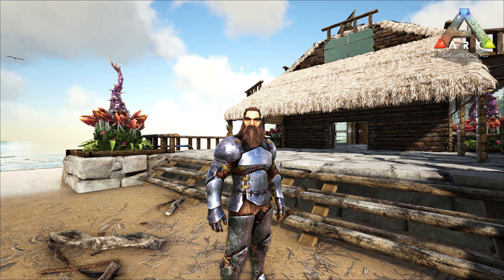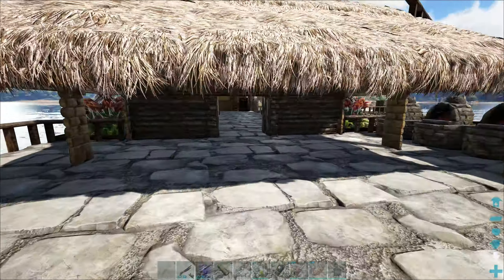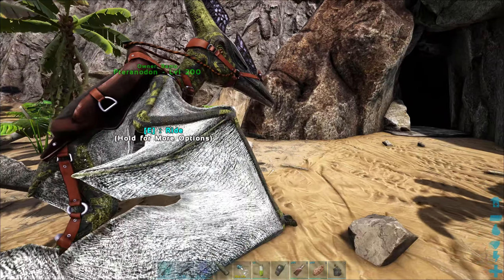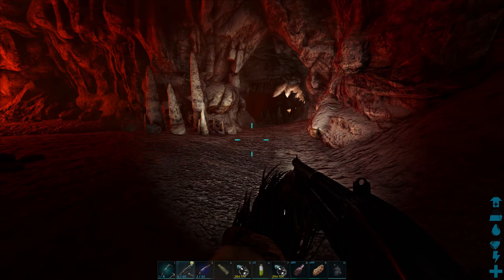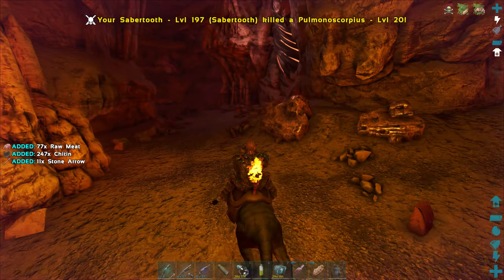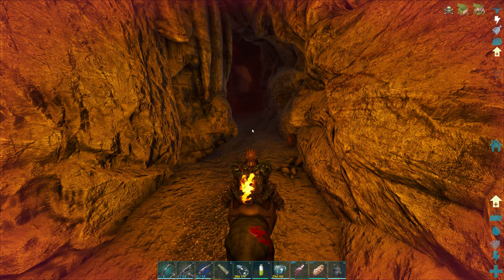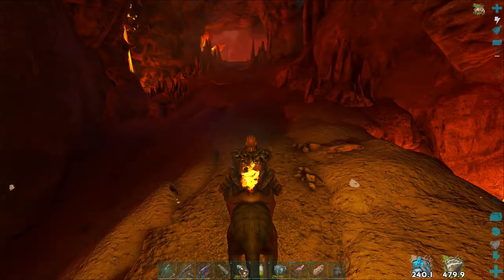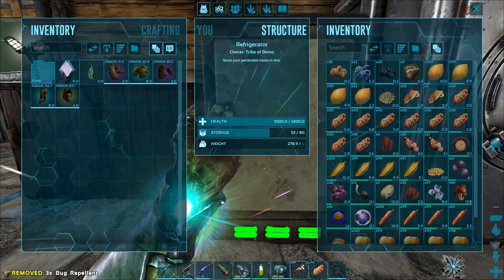Twin Sabertooth Lava Cave Artifact Run [ARK HARDCORE] | ARK: The Final Chapter #25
It's time to get another artifact & this time it's The Artifact Of The Massive which is located in the lava cave & we are running it using our newly born Sabertooth Twins

•Current Map - The Island

•This series is a ARK Hardcore playthrough meaning we get one life to beat all the story maps. We die. the series is over